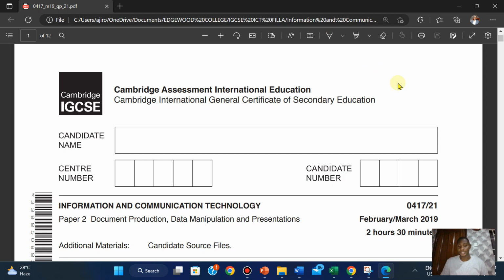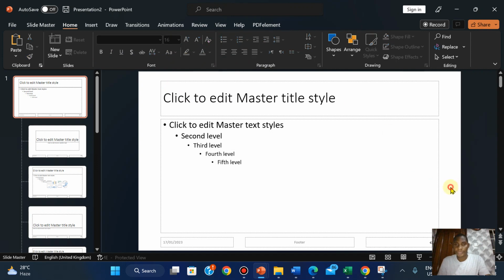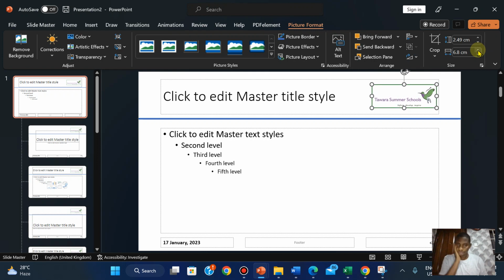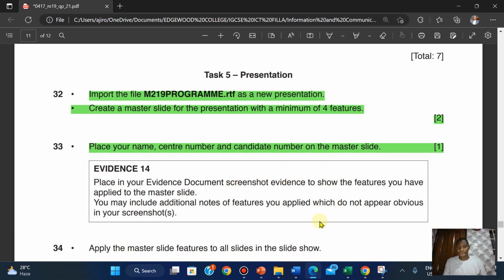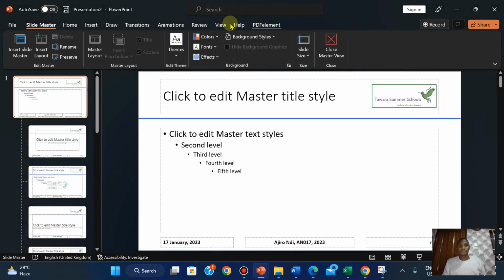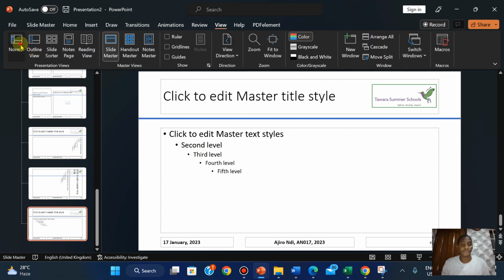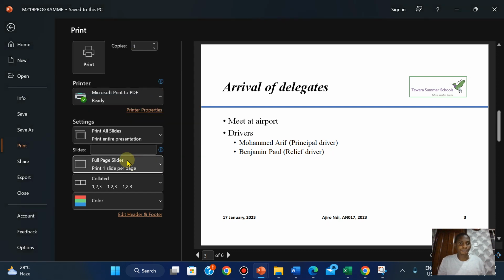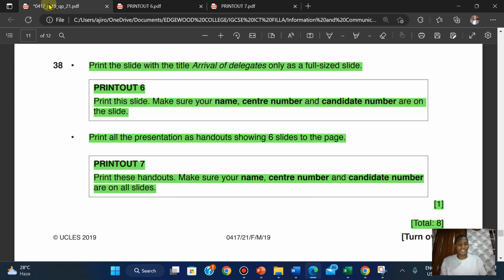IGCSE ICT (0417/0983) Paper 2 Presentation February March 2019 Variant 21 | Microsoft PowerPoint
Ajiro Tech offers Personalized Paid Tuition for:
- ICT (0417/0983)

0417/21/f/m/19